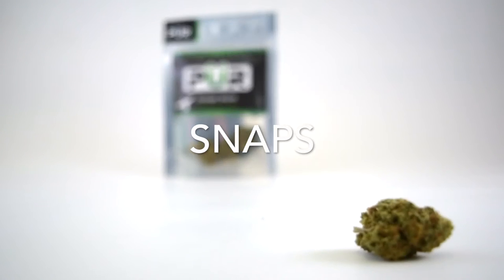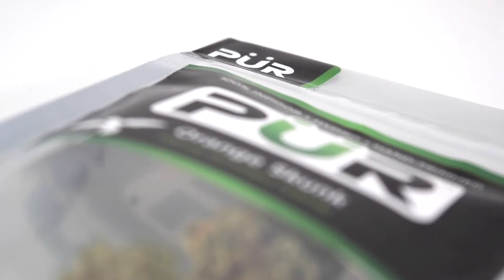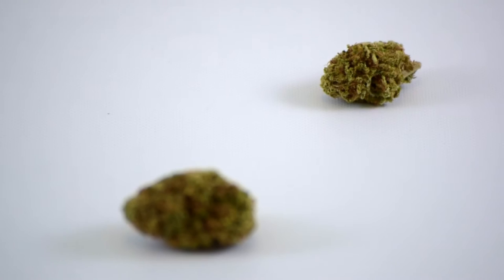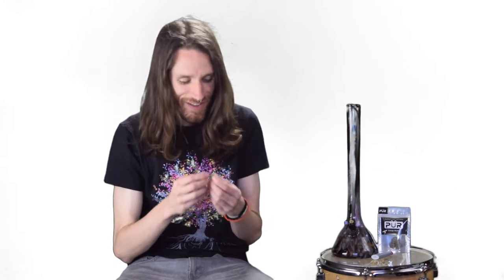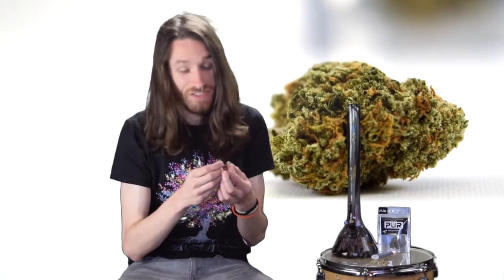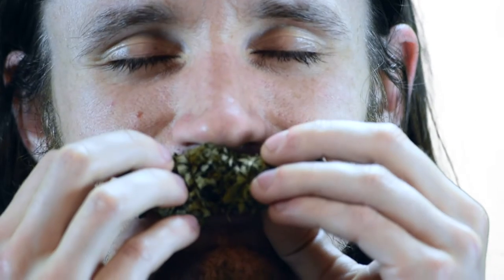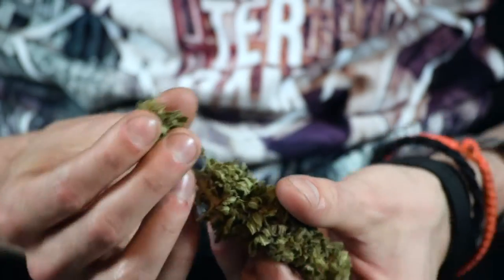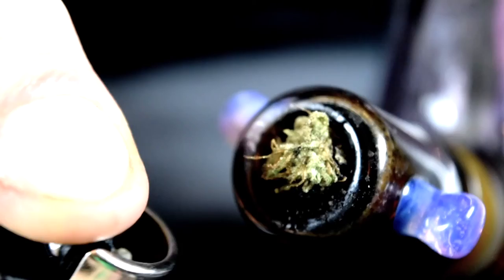Snaps: Pür's Orange Skunk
Cannabis 21 presents "Snaps."

Snap: Noun. A small portion of cannabis flower, meant to be consumed in one hit through a water filtered pipe.

This time we've got Orange Skunk by Pür.